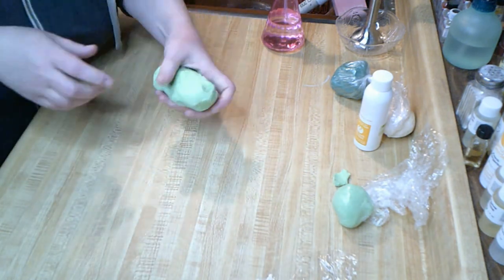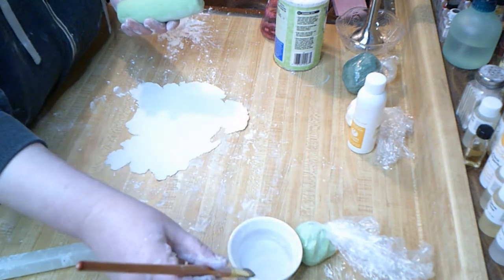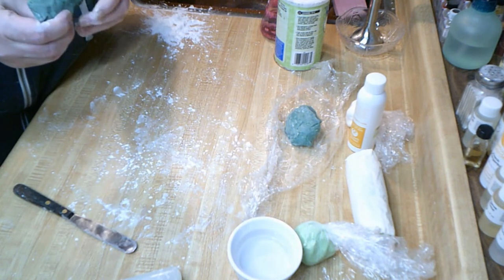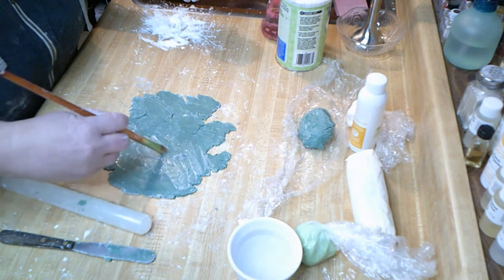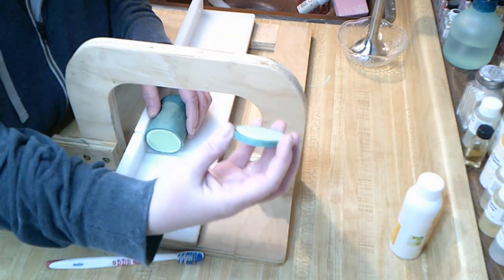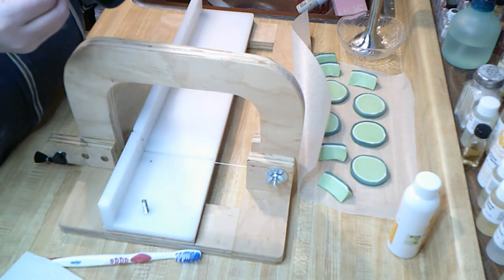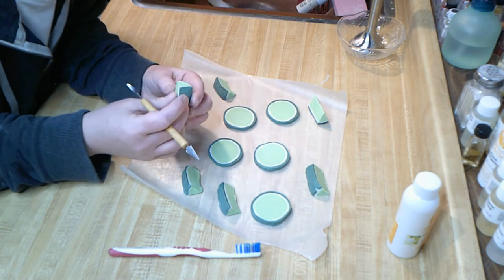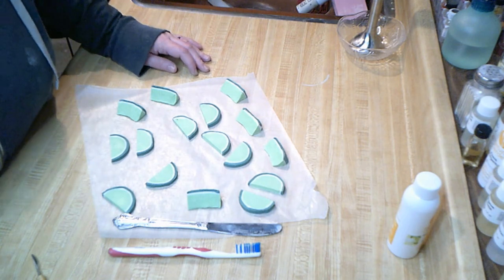Making Of Lime Embeds With Soap Dough : A Renpet Extra!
Welcome to Renpet Bath & Beauty's soap kitchen! In this video, we are making Embeds for one of our Summer Solstice Soaps. They are lime Slices and Lime wedges.

The recipe for this soap dough is on my channel if you are interested in making it for yourself.